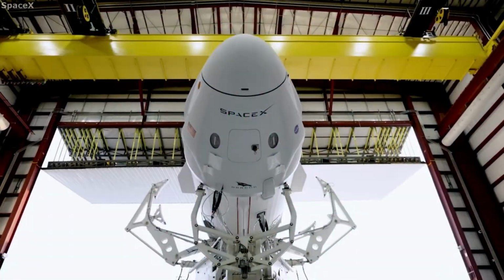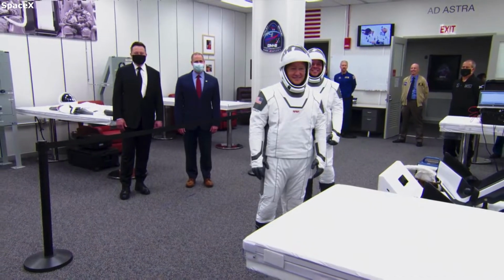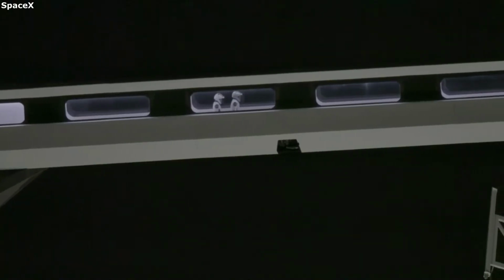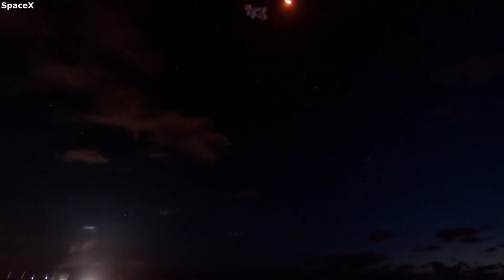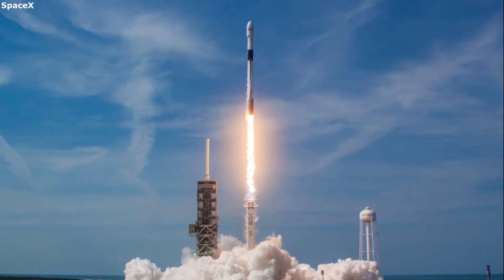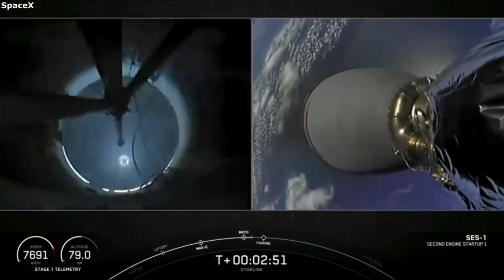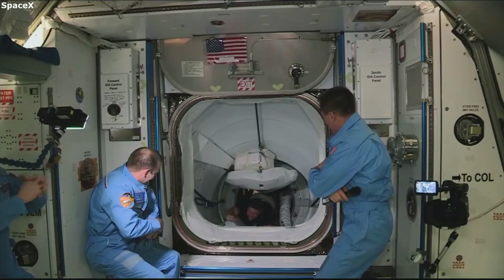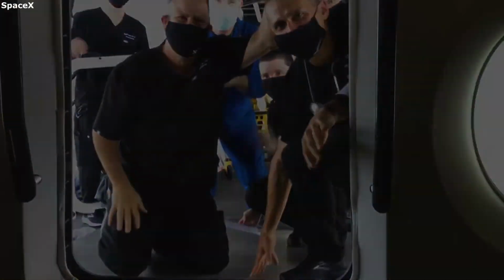A Closer Look At SpaceX’s Falcon 9 Launch Vehicle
Over time the Falcon 9 has managed to become one of the most popular and reliable launch vehicles in the entire space industry. It boasts many different achievements including helping NASA launch American astronauts off American soil for the first time in nearly a decade. Not to mention the launch vehicle is just getting started and likely has quite the future ahead of it.

SpaceX’s Falcon 9 stands out from the rest of the space industry in many different ways. Some of these main ways include the launch vehicle’s design, engines, and performance, just to name a few. All of which have helped the Falcon 9 consistently launch cargo along with human missions to different orbits and destinations. Taking a closer look at each aspect of the rocket reveals how exactly it has managed to take over the space industry.